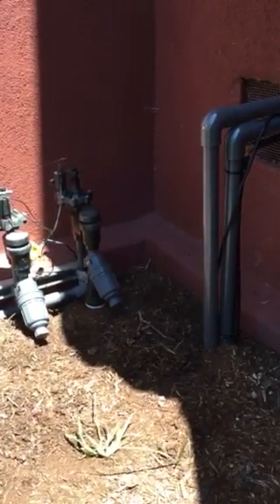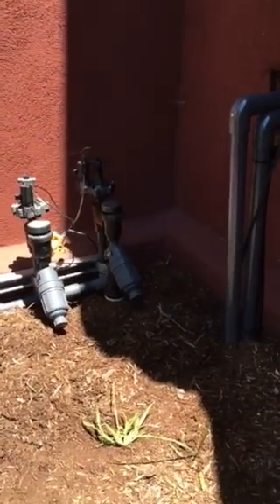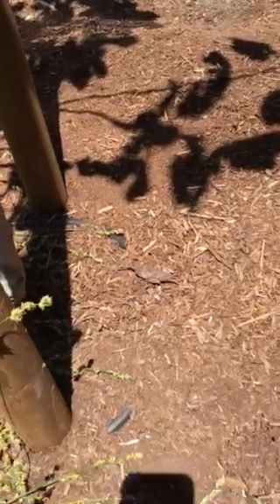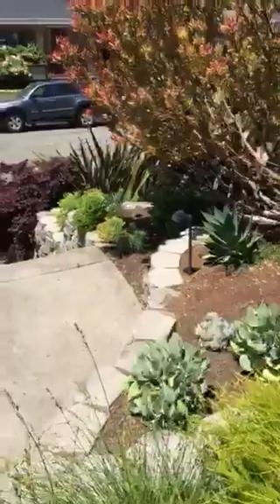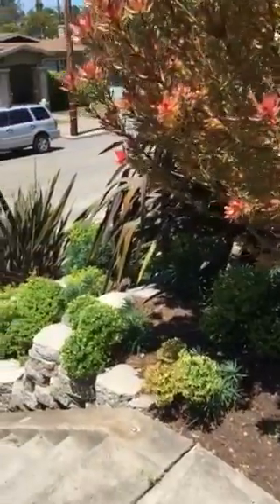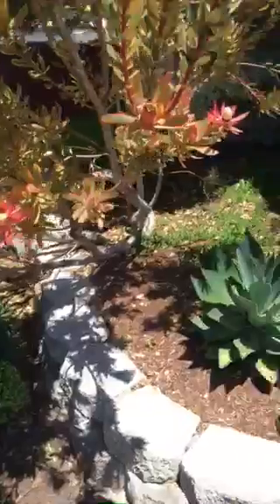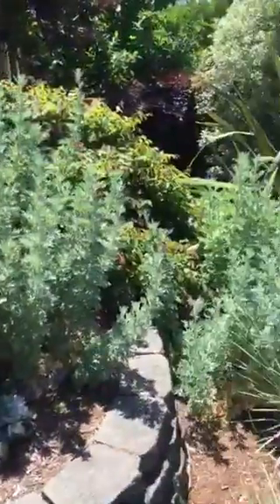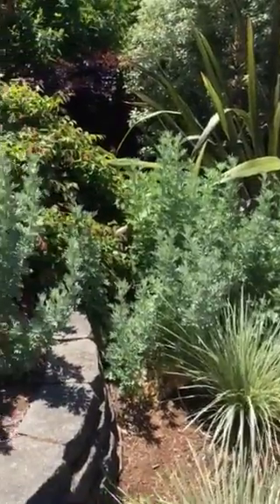Grey water system-outdoors